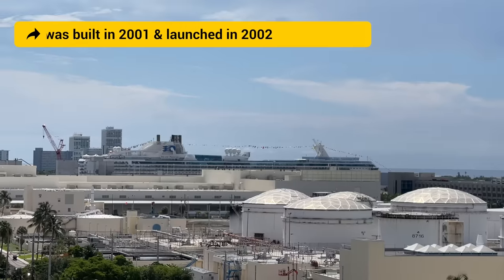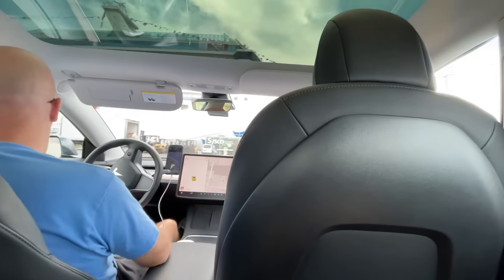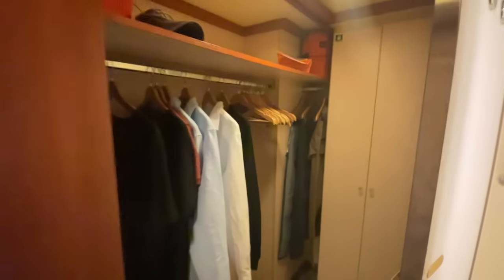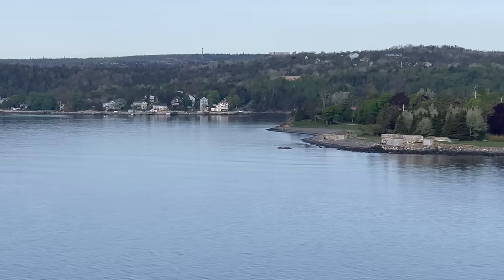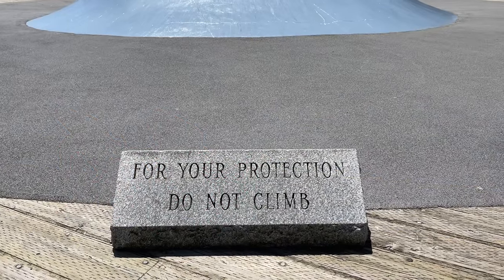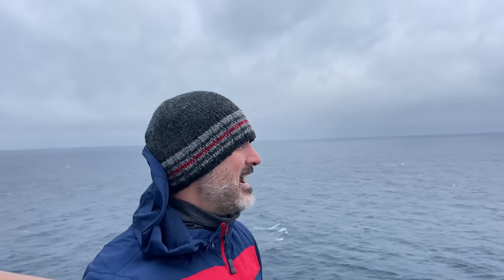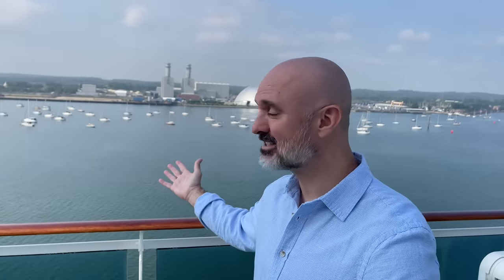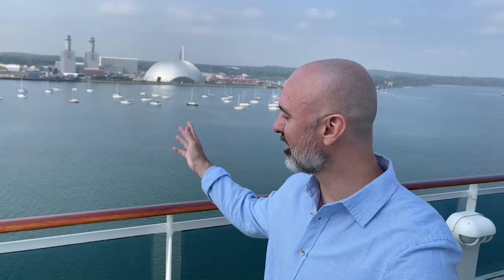I Was Totally Shocked By My First Transatlantic Cruise 😱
I took my first transatlantic cruise on Princess Cruises. It was the Fire and Ice cruise from Fort Lauderdale up to Iceland. It was an amazing cruise!

→Use Rakuten and Get $30 and 1.5% to 4% cash back on Princess & Celebrity Cruises